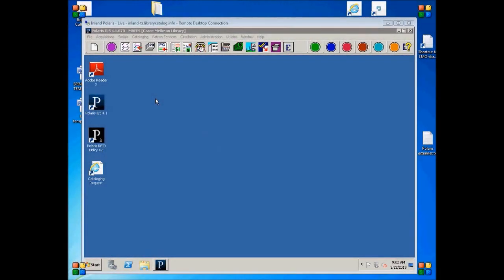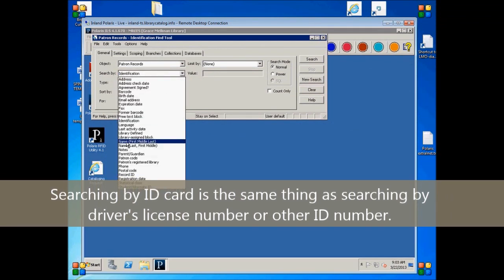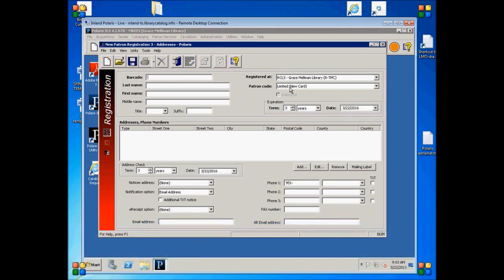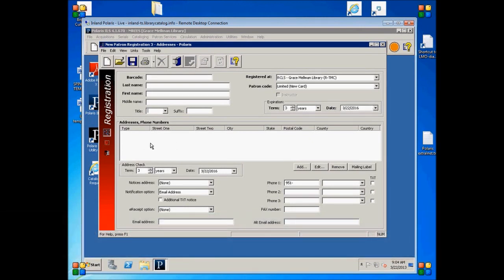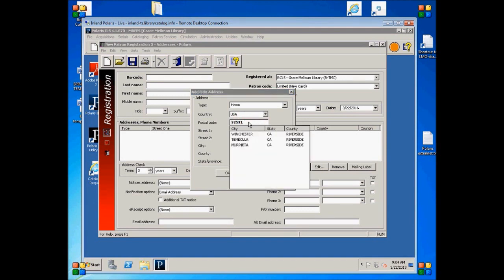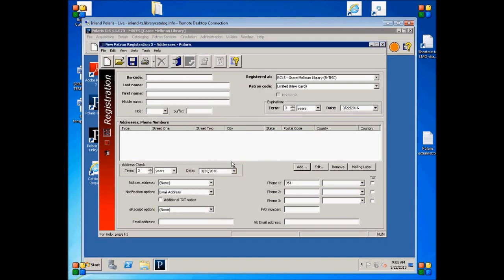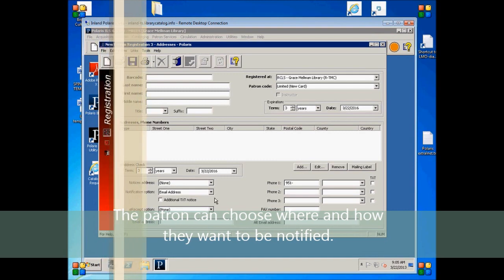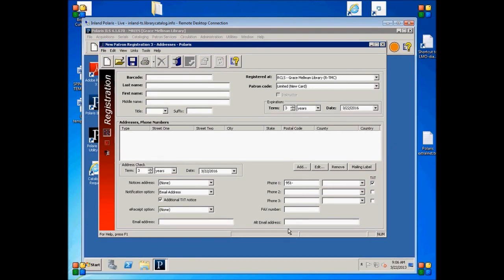Polaris Training - New Library Card part 1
How to create a new library card for a new patron.